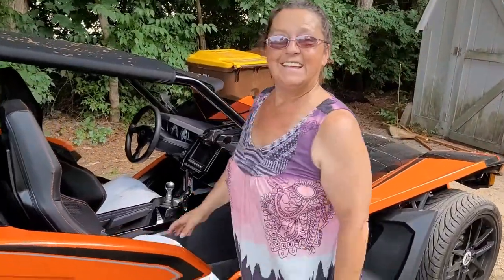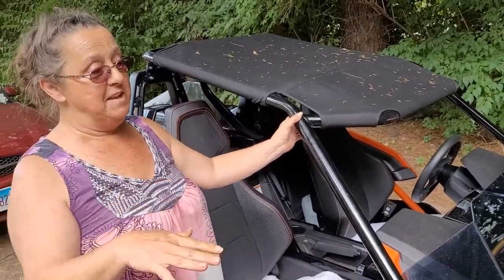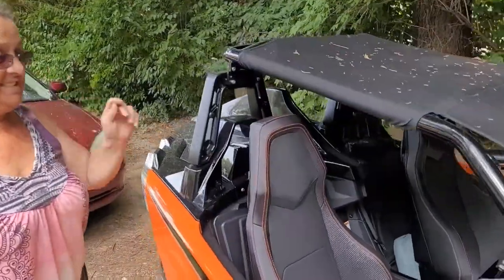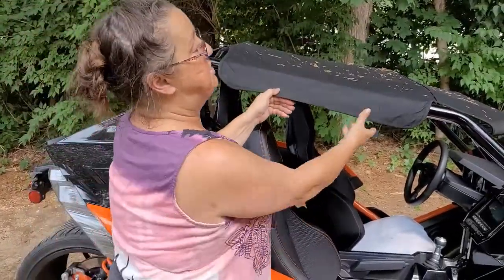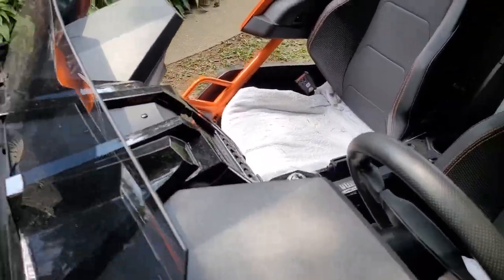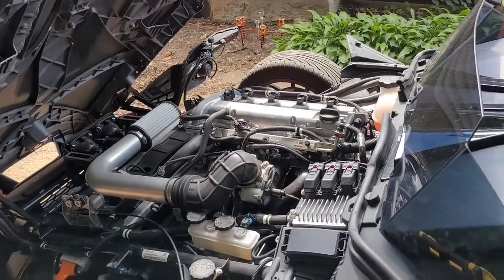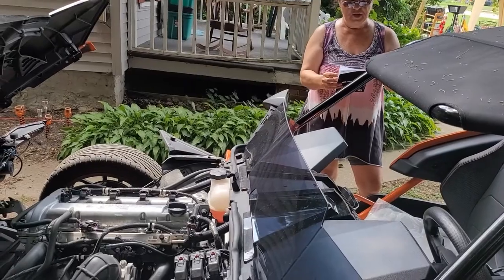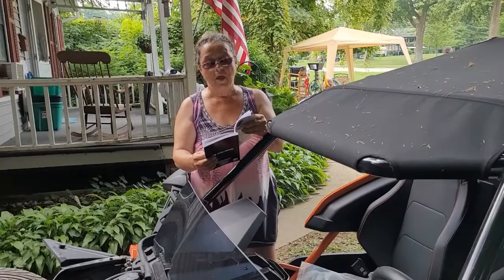2018 Polaris Slingshot SLR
Had the honor of being shown the 2018 Polaris Slingshot SLR. Was driven from Florida to Illinois for vacation.